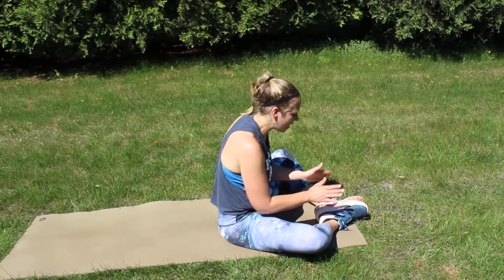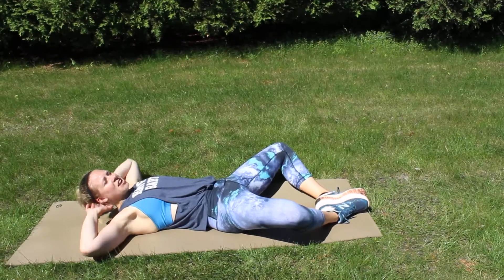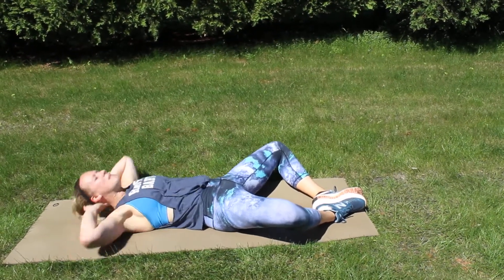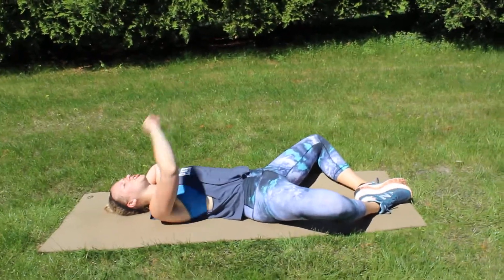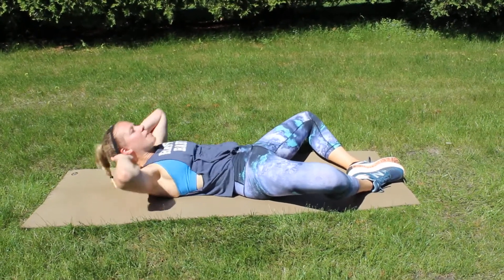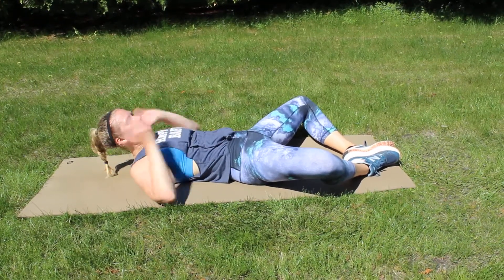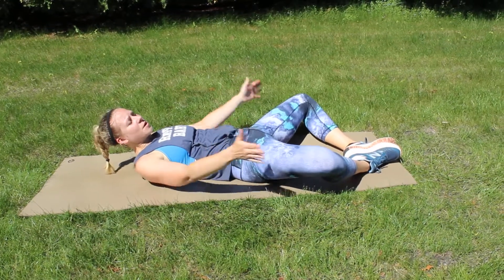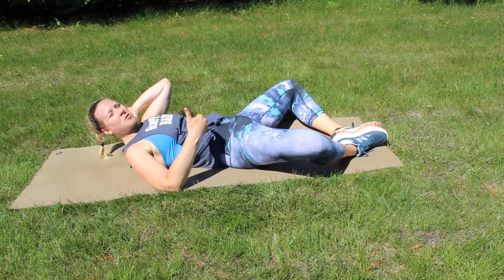Butterfly Crunches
Place the souls of your feet together and crunch upwards lifting upper back off the floor.